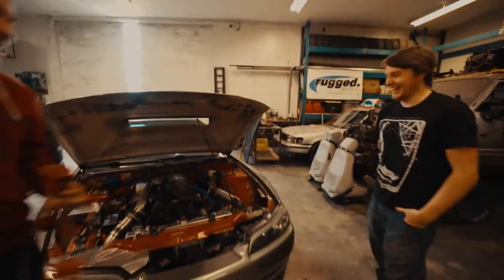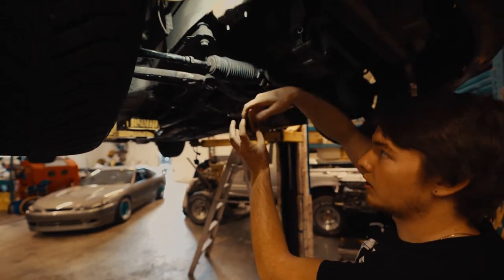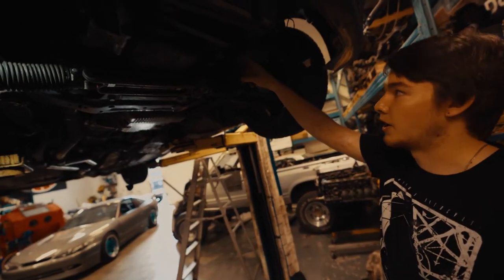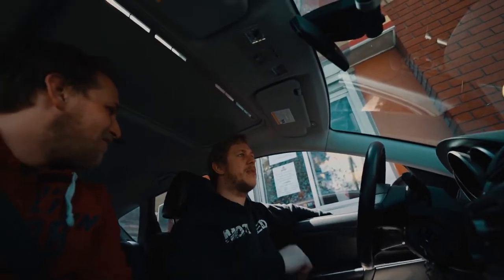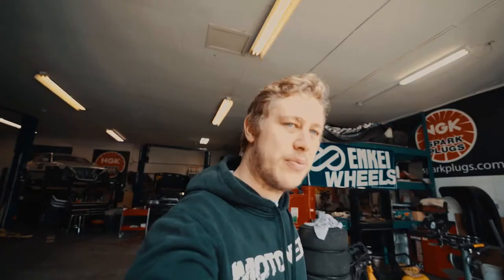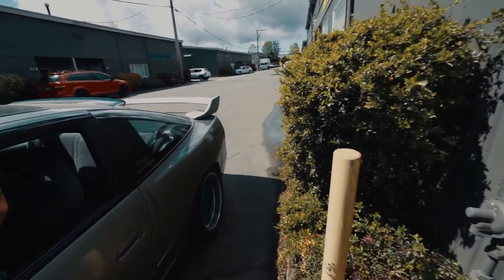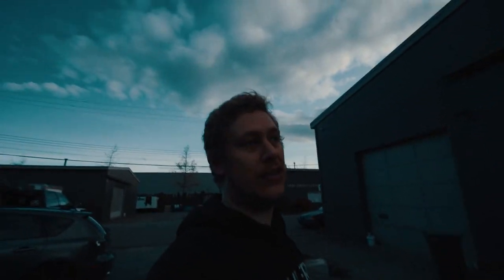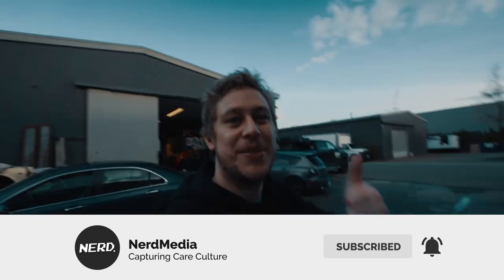We're Playing With A 3D Scanner | VLOG Time!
We're back! join us for some shop hangs and check out a 3D scanner being used to scan an FD RX-7. Will try to keep videos somewhat regular (on the basis we have something worth filming).

WHat's some videos you guys want to see?

HELP ME MAKE BETTER VIDEOS!

GEAR I ACTUALLY USE!

My "Do It All" Backpack
My Main Camera
My Wide "Gimbal" Lens
My Everyday "Travel" Lens
Best Manual Gimbal Ever
Best Electronic Gimbal Ever
The Mic I Use
My Drone
The BEST Tripod
GoPro HERO 5
Polarize EVERYTHING
Shoot Sony?